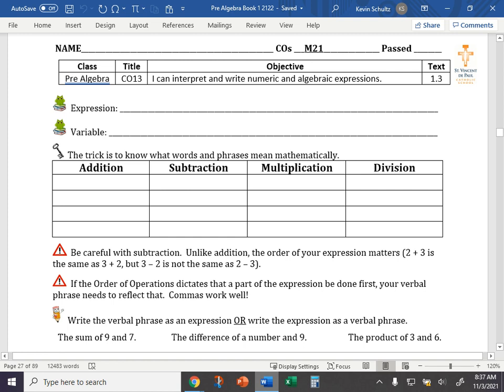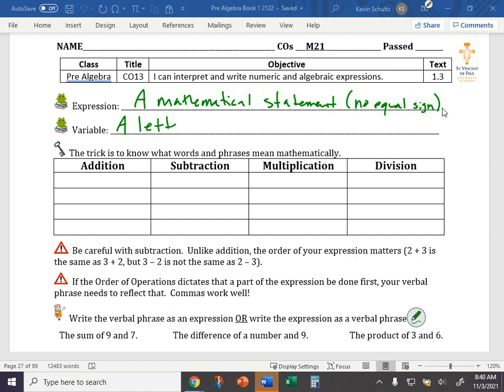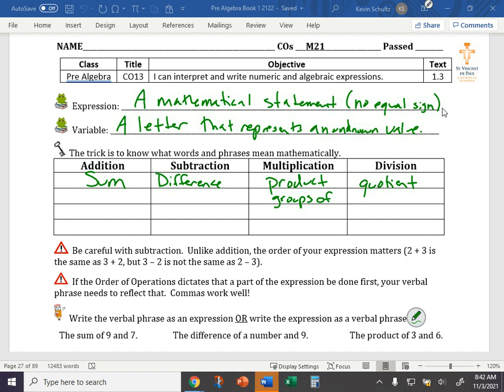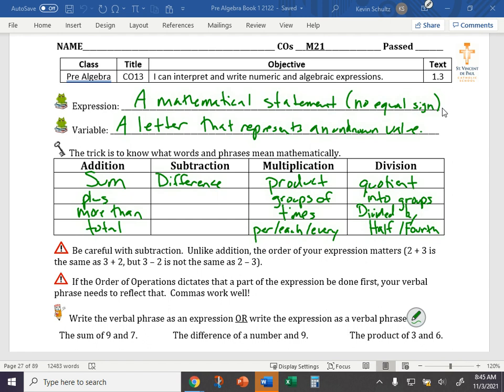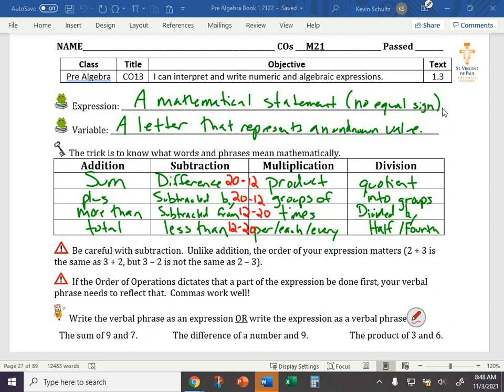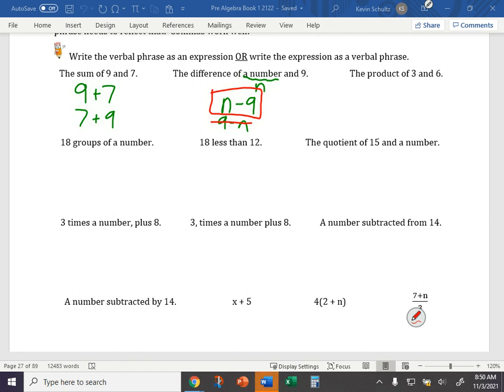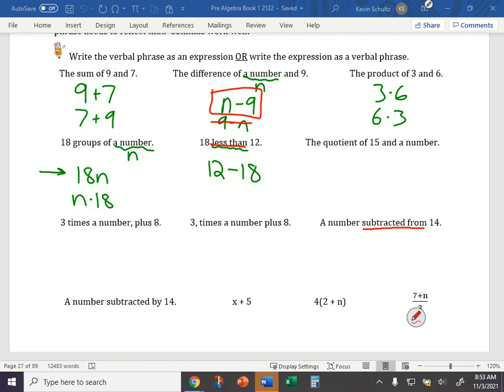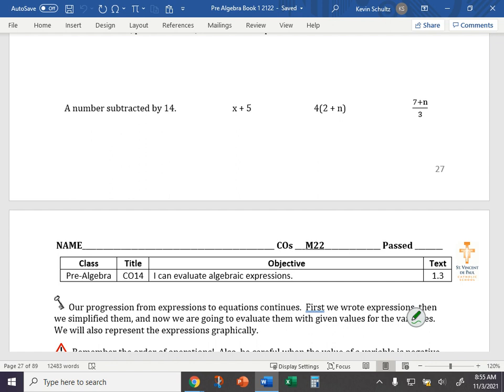Pre Algebra 11/3/21 CO13...Writing Expressions